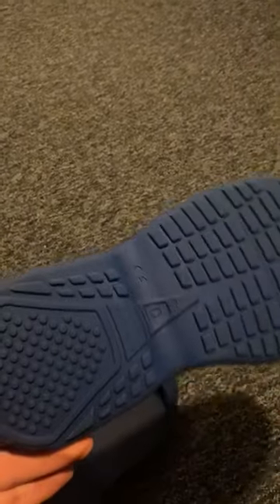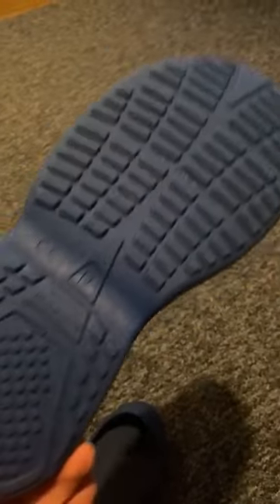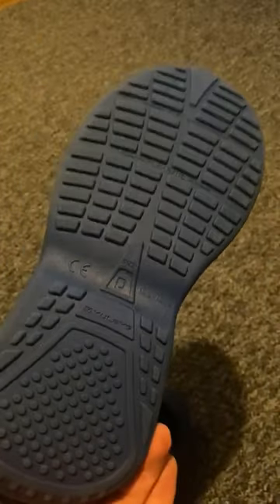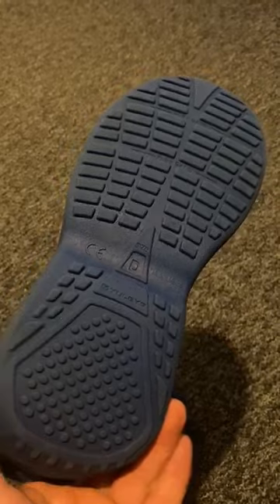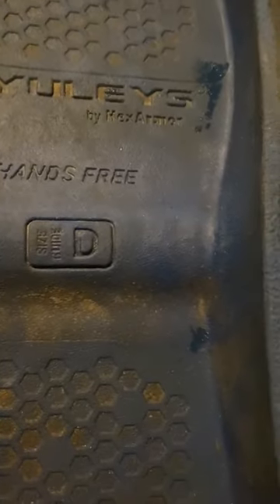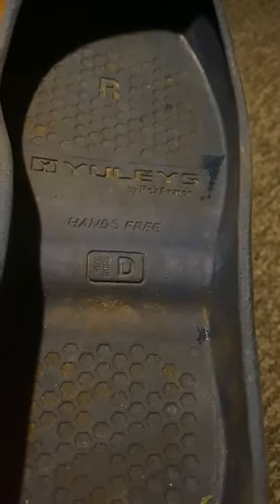Yuleys Boot Covers Review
Rich from Maidenhead has sent in his review of Yuleys boot covers, see if they’re the next addition to your kit! 💸

WhatsApp your reviews in to 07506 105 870 with your name and the product name to be featured!